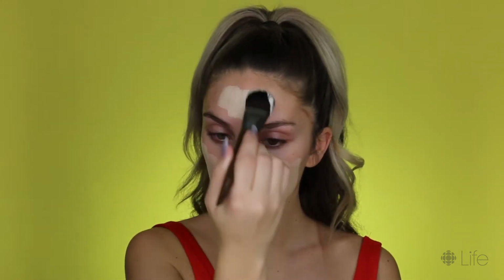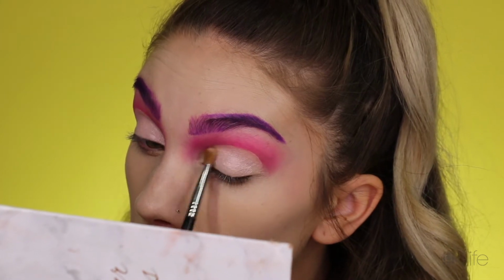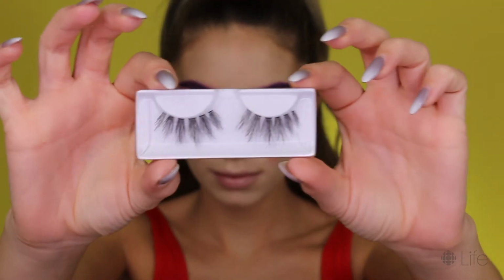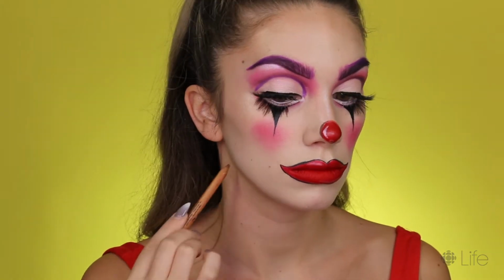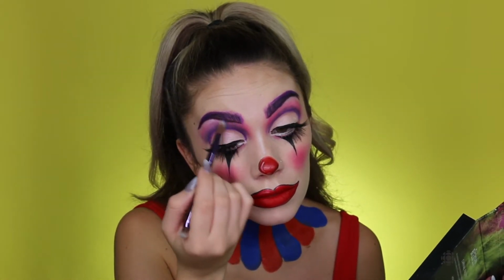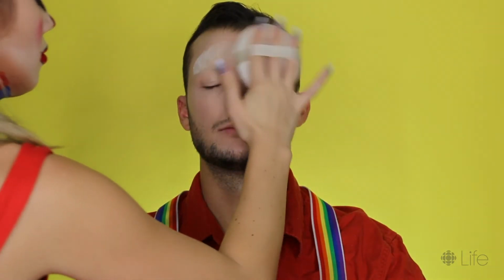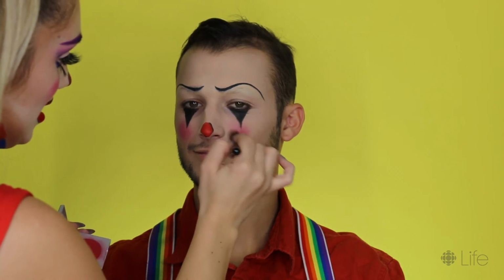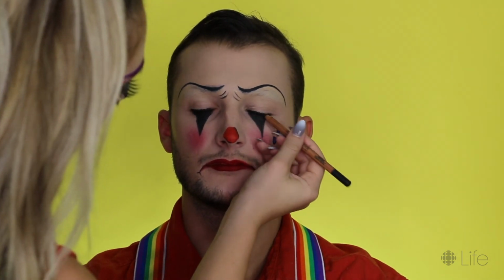Couples Clown Costume | Julia Dantas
Makeup maven Julia Dantas shows how to nail this complementary couples clown costume that’ll get you circus-ready

About CBC Life:
From life’s little projects to it’s big questions, CBC Life offers Canadians inspired ideas and conversations that help them live better, including things to make, do, buy, wear and eat.

Fun crafts, gift ideas and other do-it-yourself projects that you can try at home

Our favourite recipes, tips and tricks and other fun projects you can do in and out of the kitchen

Get the latest fashion tips and trends directly from CBC Life